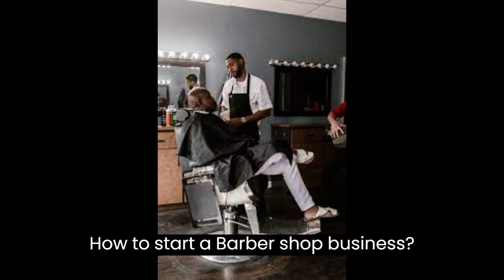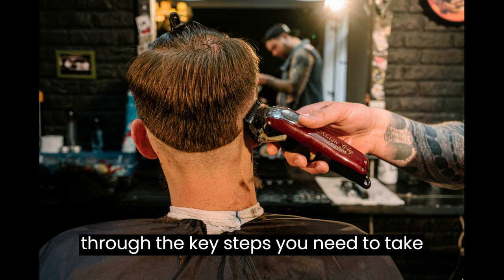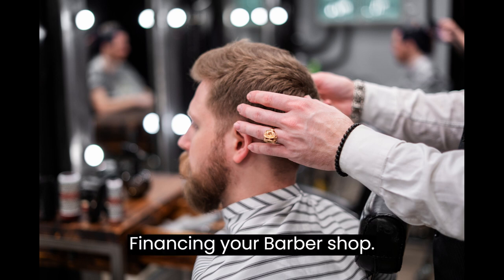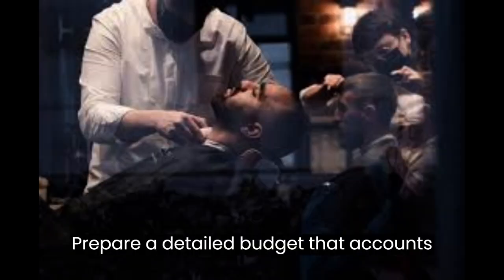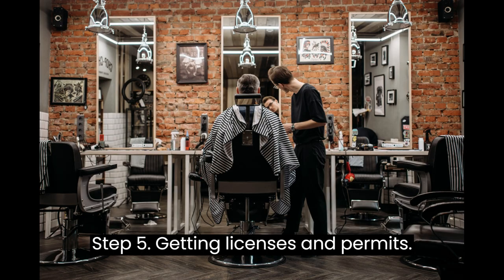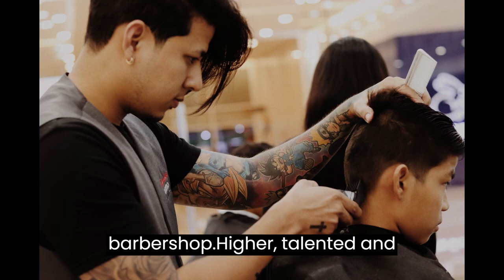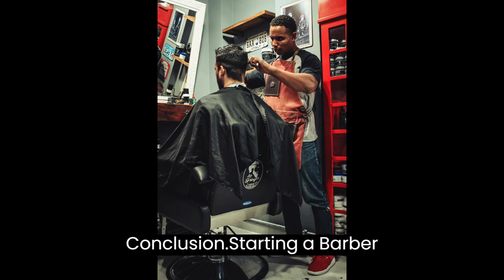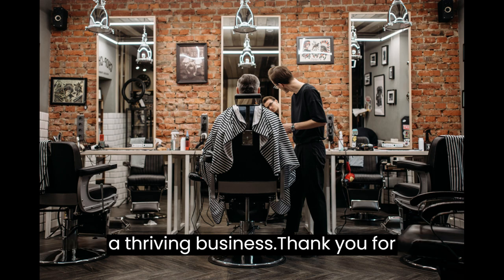How to Start a Barbershop Business | Free Barbershop Business Plan Template Included